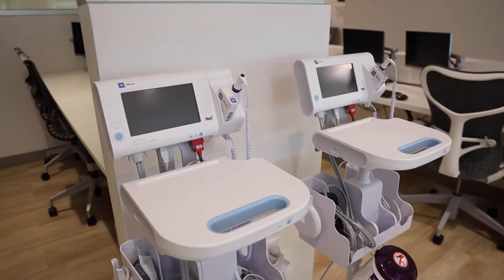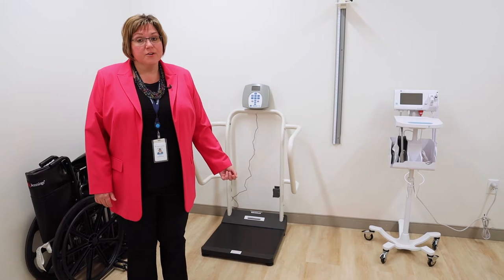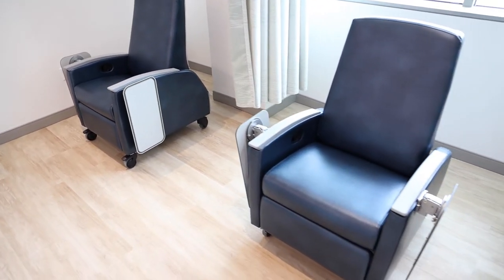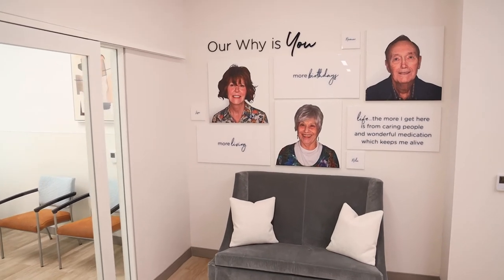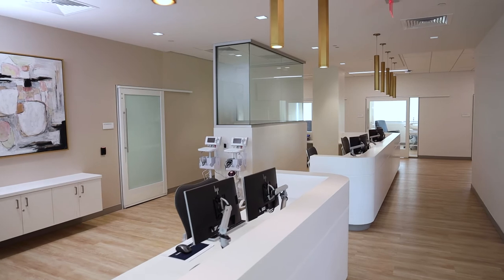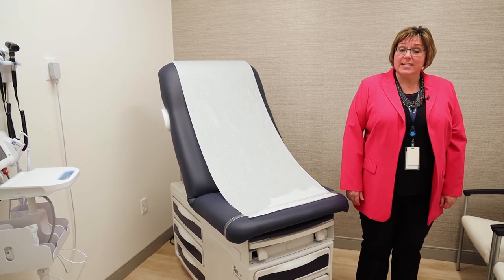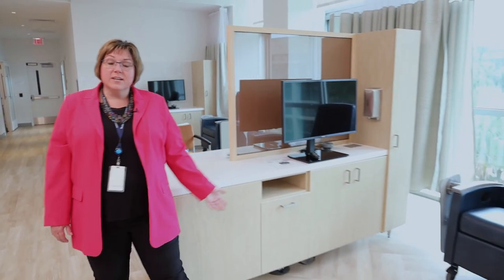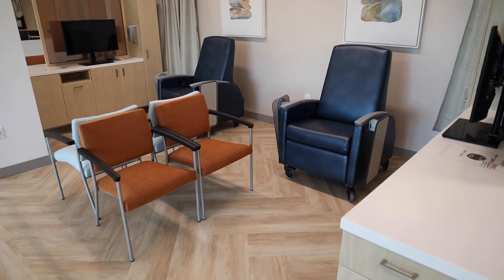Lake Nona Drug Development Unit Tour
Join us on a tour of the newest drug development unit (DDU) in collaboration with Florida Cancer Specialists & Research Institute (FCS) and The University of Central Florida College of Medicine (UCF) in Lake Nona, Fla.